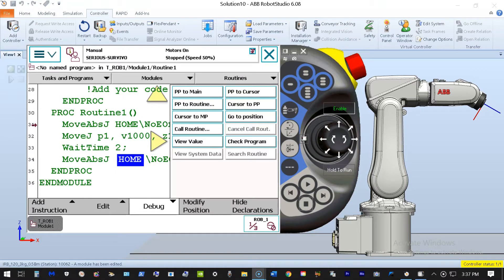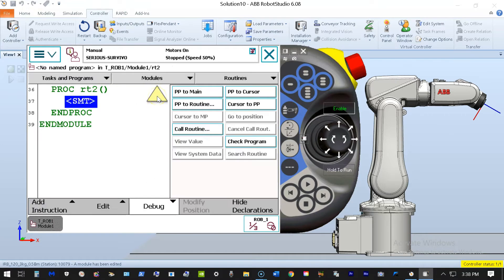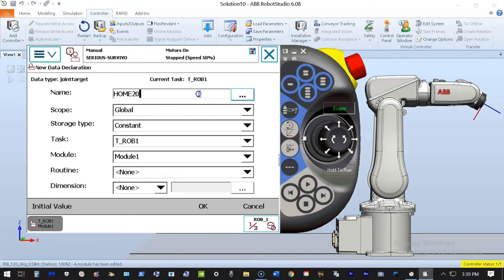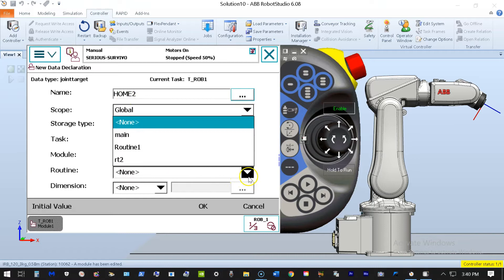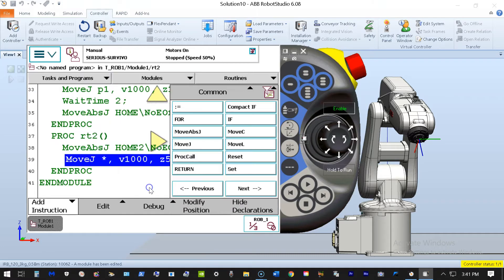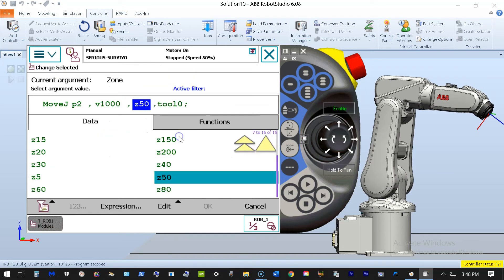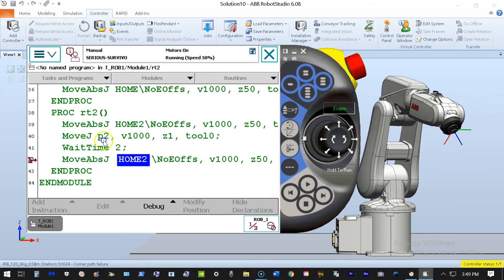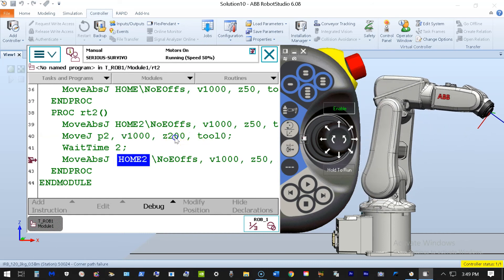ABB IRC5 Programming Series - Logic Instructions - Wait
A short video looking at the Waittime instruction and the precautions that must be taken when using Zones.